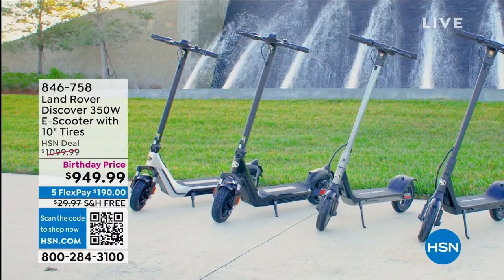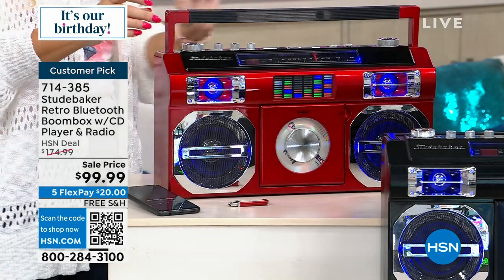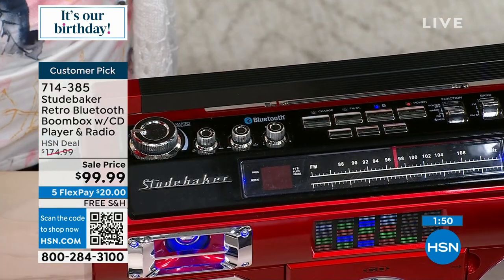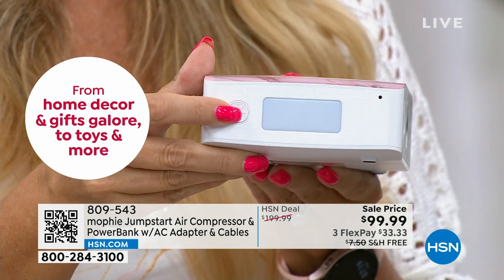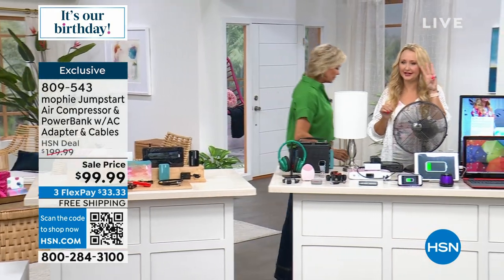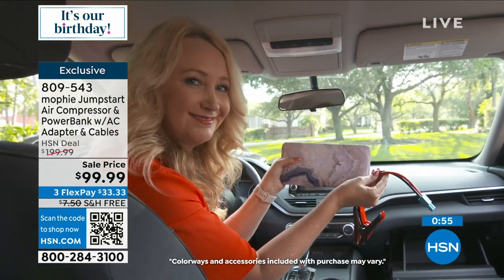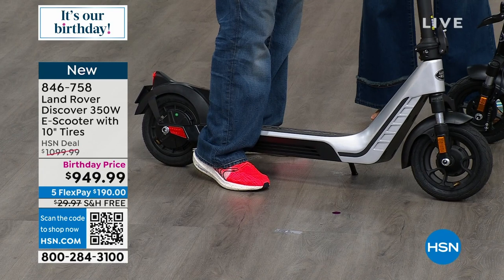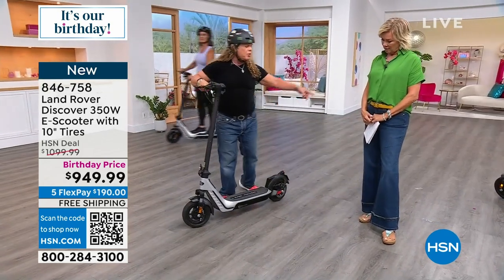HSN | Electronic Connection Celebration - Rover E-Scooter 07.14.2023 - 07 PM